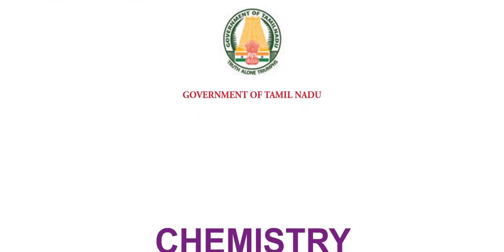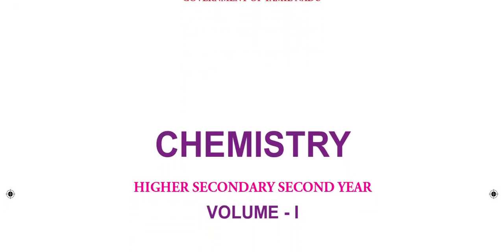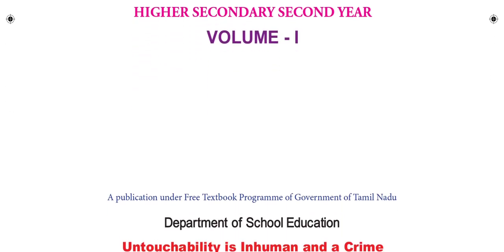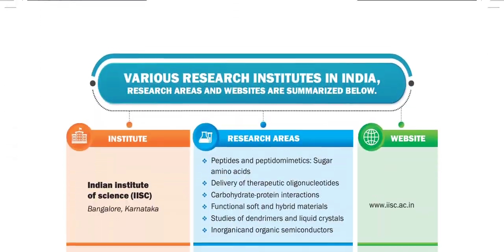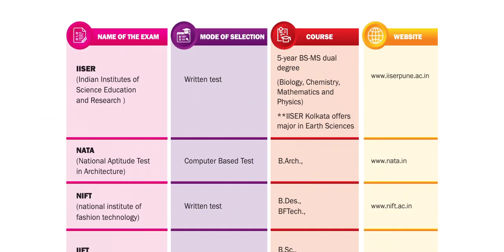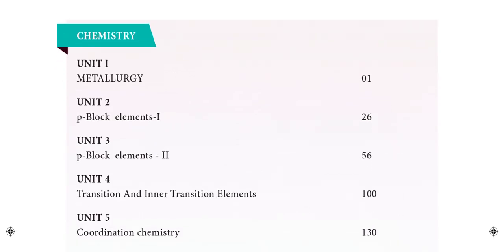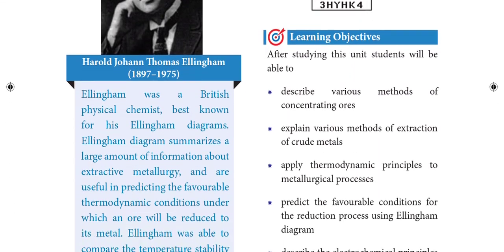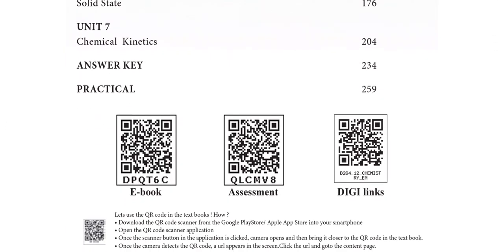12th Chemistry New Book 2019-20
12th Chemistry New Book 2019-20